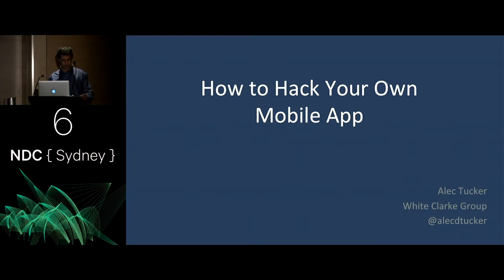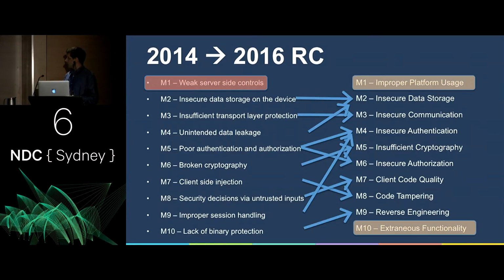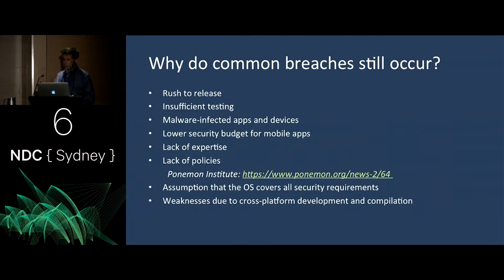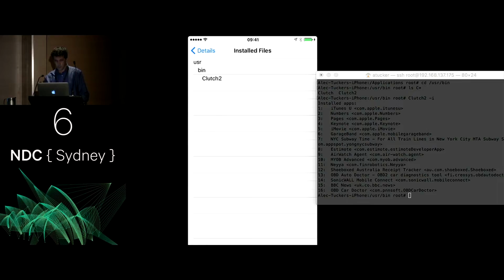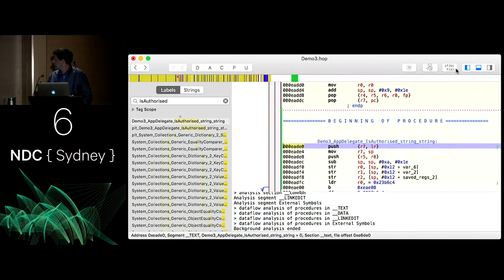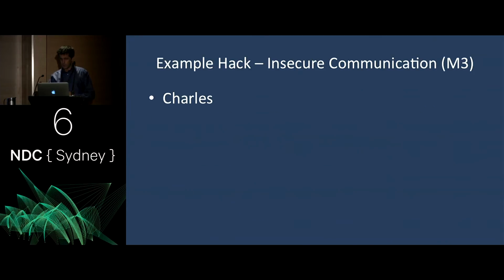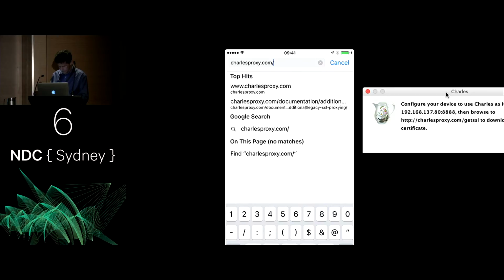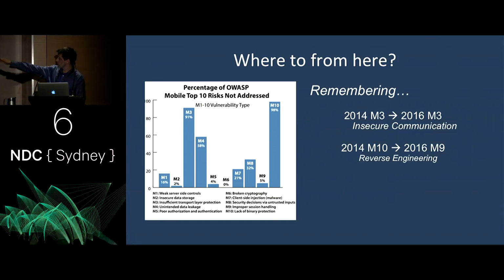How to Hack Your Own Mobile App - Alec Tucker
Focussing on apps developed using Xamarin, this talk will cover some common techniques that can be used to compromise mobile apps and the data they handle, making specific reference to some of the threats listed in the OWASP Mobile Top 10 / OWASP Application Security Verification Standards.
By understanding the potential impact of some of these attack types, and the specific differences of the nature of attacks on mobile apps, you'll quickly come to appreciate the need for increased awareness of both common security threats and ways to mitigate them.